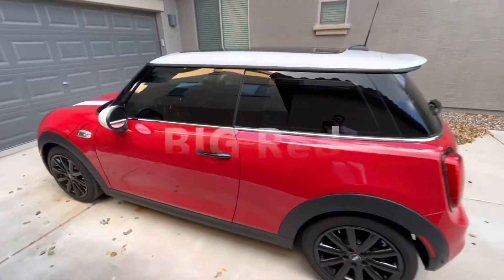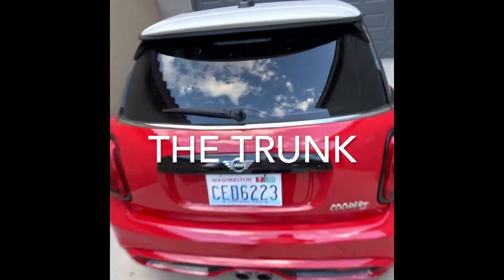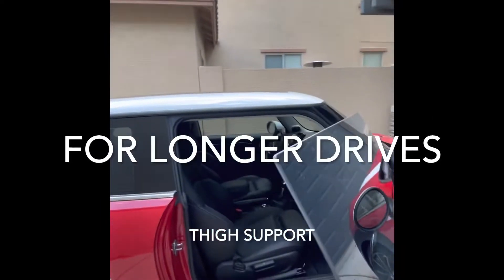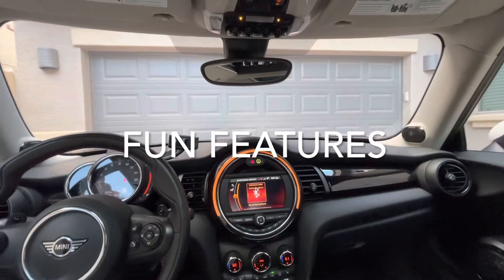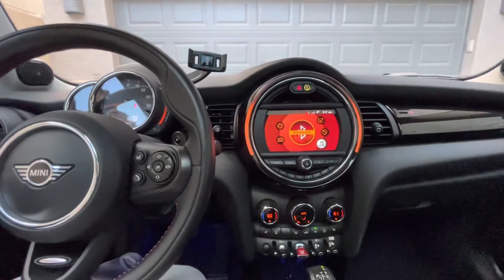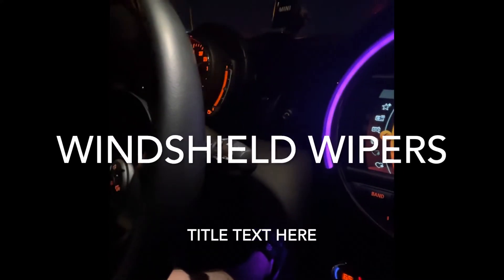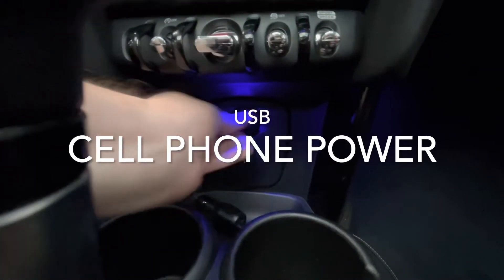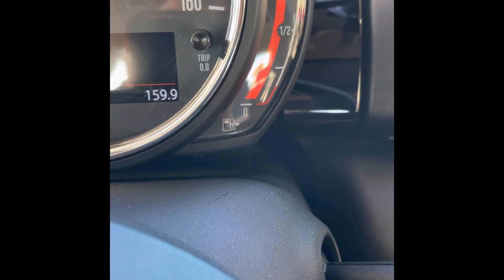2019 Mini Cooper S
Features about the Mini Cooper S